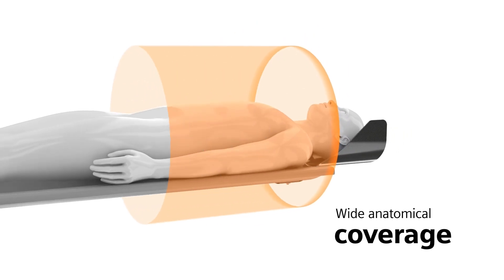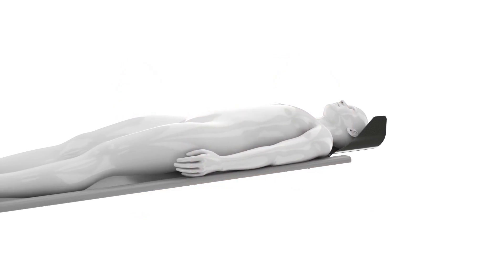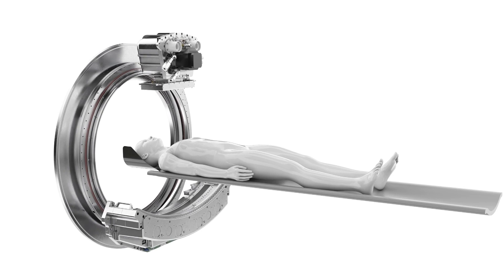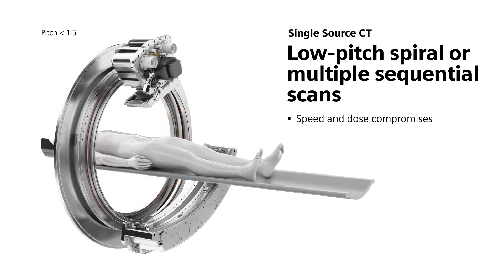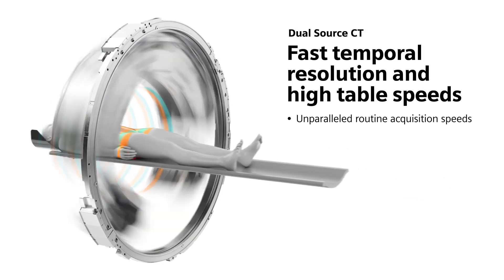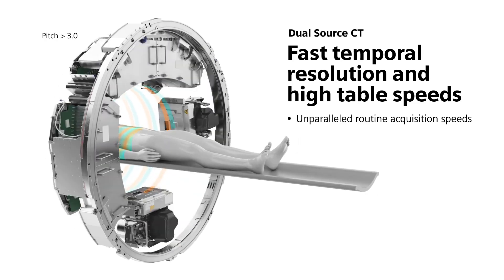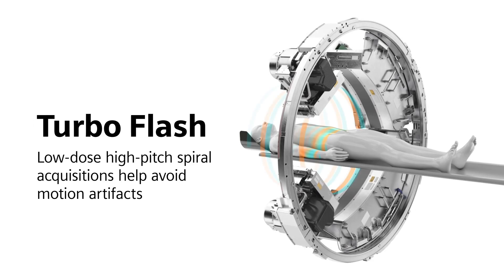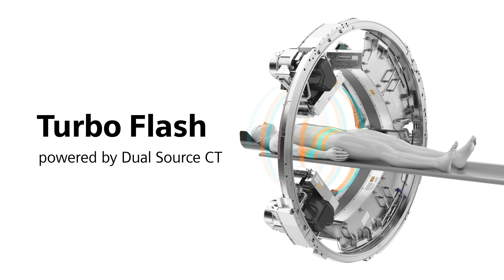Computed tomography: Dual Source CT - Turbo Flash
Have you ever wondered how a CT scan can be done in just a fraction of a second?

High-pitch spiral scanning with Dual Source CT enables fast image acquisition, which helps reduce motion artifacts and maintain consistent image quality, even in patients who have difficulty staying still.

Using two X-ray tubes operating simultaneously at high rotation speeds reduces scan times without compromising image resolution. This is especially valuable in emergency settings, pediatric imaging, or for patients who require rapid diagnostics.